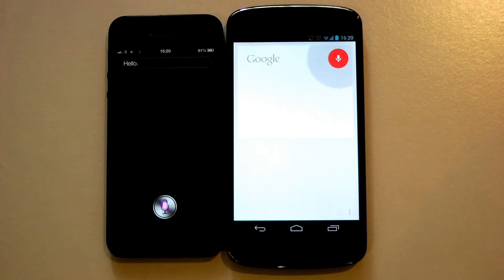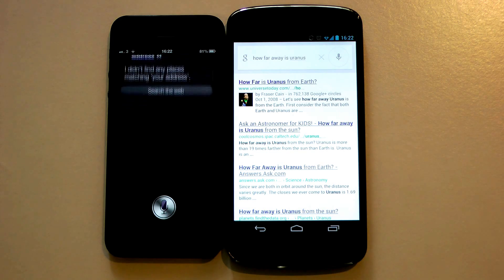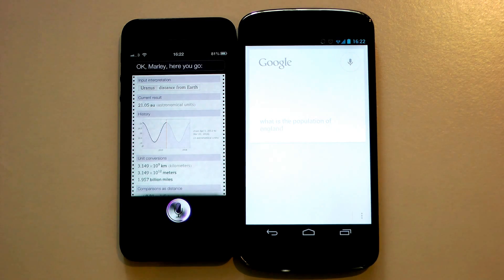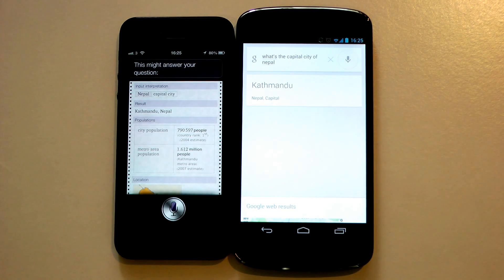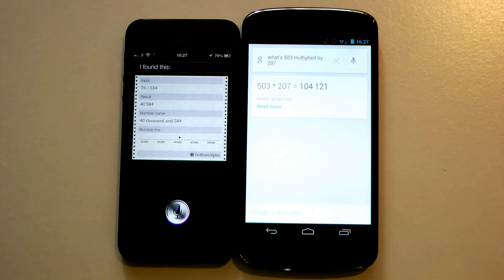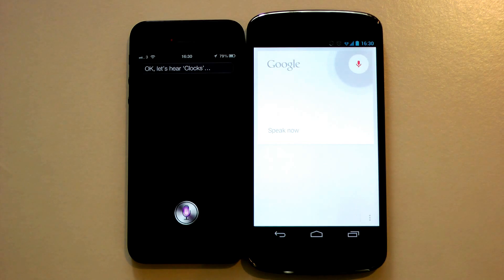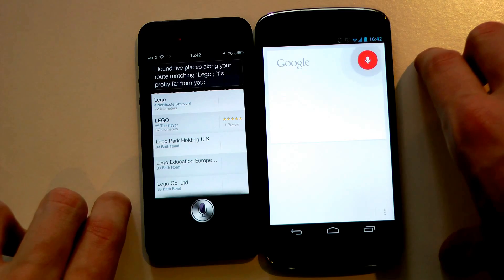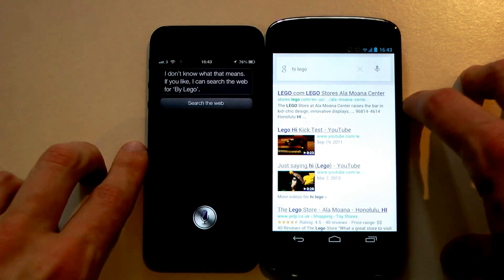Siri VS Google Now | Voice Search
Voice search comparison.